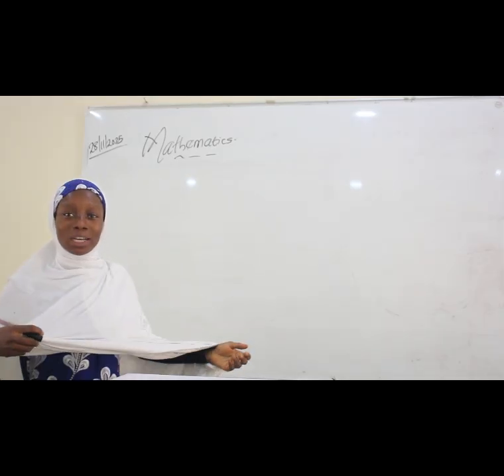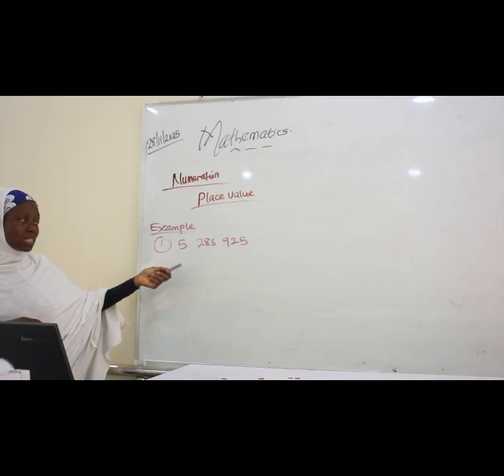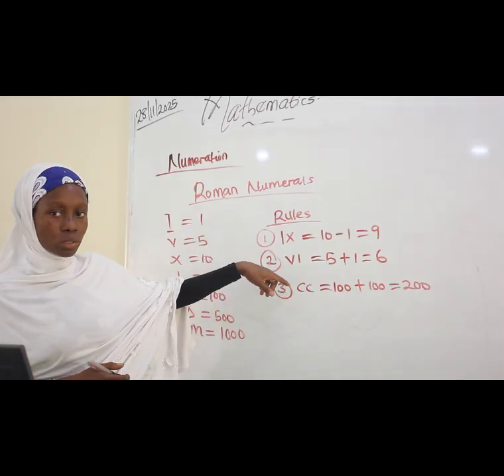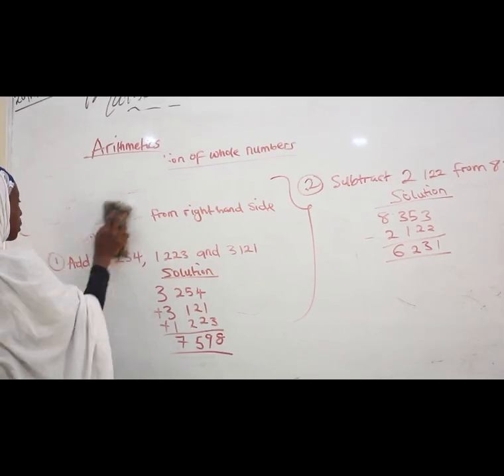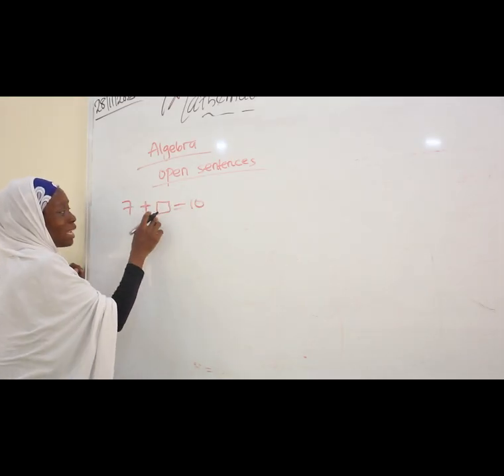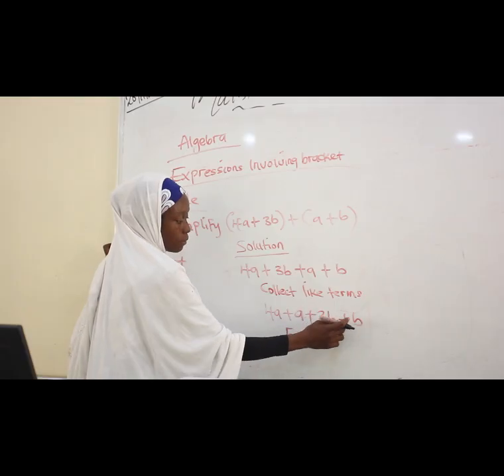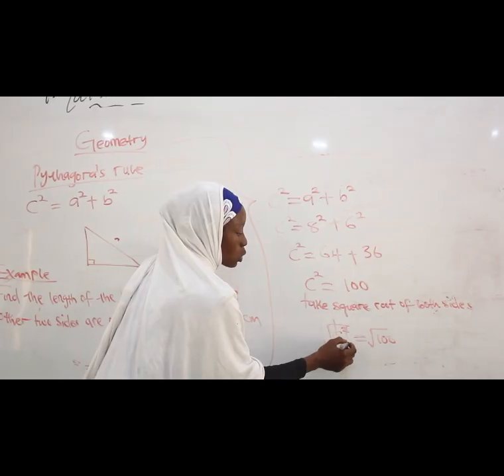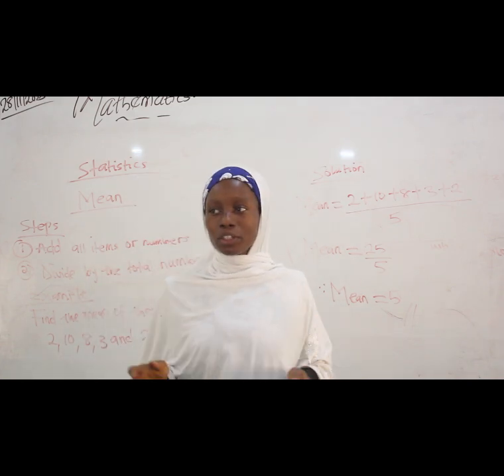NUMERACY GRADE 6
REVISION SESSION FOR GRADE SIX